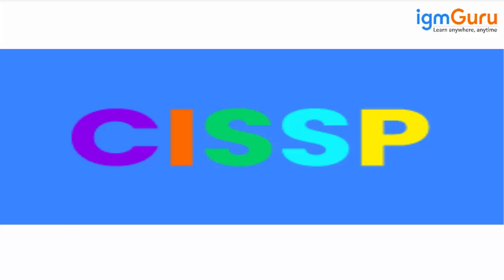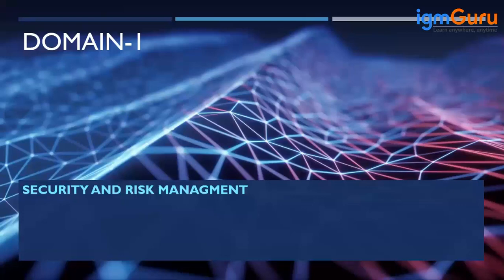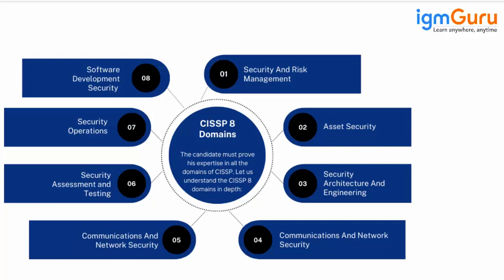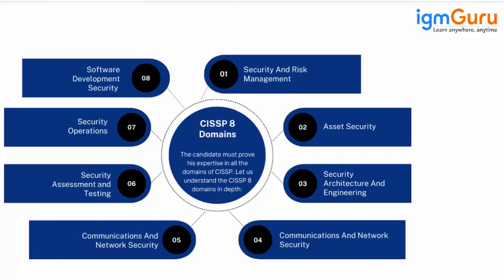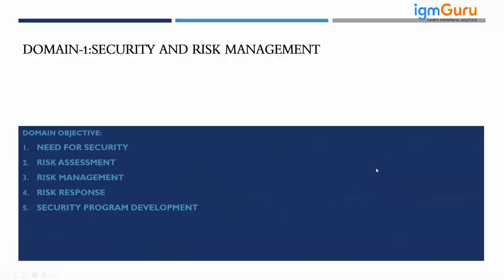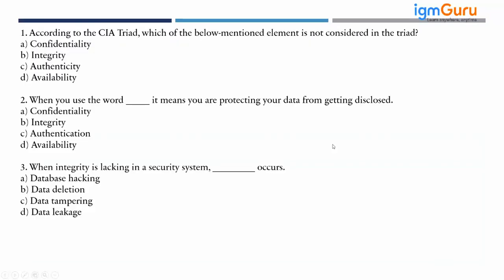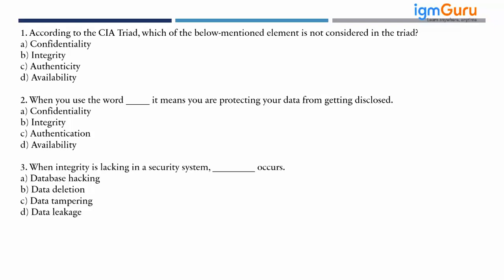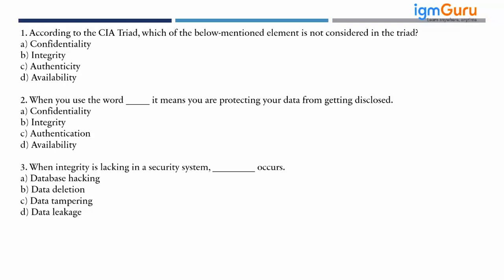Security and Risk Management | CISSP Tutorial | CISSP Training [Updated 2024] - igmguru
Risk is a crucial element in all our lives. In every action we plan to take in our personal and professional lives, we need to analyze the risks associated with it. From a cybersecurity perspective, industries such as energy, healthcare, banking, insurance and retail involve a lot of risks that impede the adoption of technology and need to be effectively managed. The associated risks which need to be addressed evolve quickly and must be handled in a short period of time.

Both simple and advanced devices are now part of our everyday lives, ranging from road signs to intelligent vending machines to advanced diagnosing medical services. Each of these types of devices needs to be secured since they all have their own requirements regarding Confidentiality, Integrity, and Availability of the data or resources they provide.

CISSP domain 1: Security and risk management
Security and risk management is the first domain of eight domains covered on the CISSP certification exam. The exam was last updated in May 2021, and the updated exam subdomains include:

Understand, adhere to and promote professional ethics
Understand and apply security concepts
Evaluate and apply security governance principles
Determine compliance and other requirements
Understand legal and regulatory issues that pertain to information security in a holistic context
Understand requirements for investigation types (i.e., administrative, criminal, civil, regulatory, industry standards)
Develop, document, and implement security policy, standards, procedures and guidelines
Identify, analyze and prioritize Business Continuity (BC) requirements
Contribute to and enforce personnel security policies and procedures
Understand and apply risk management concepts
Understand and apply threat modeling concepts and methodologies
Apply Supply Chain Risk Management (SCRM) concepts
Establish and maintain a security awareness, education and training program